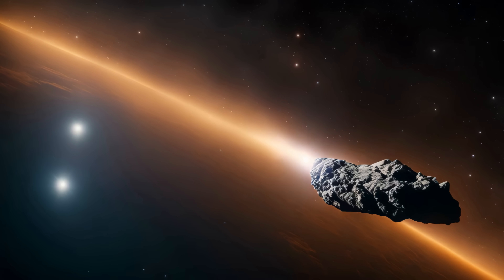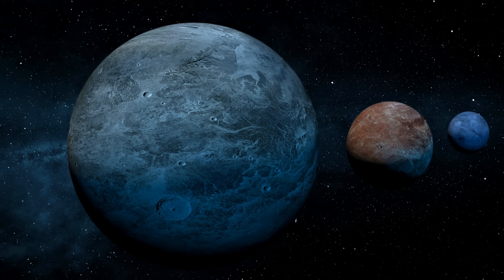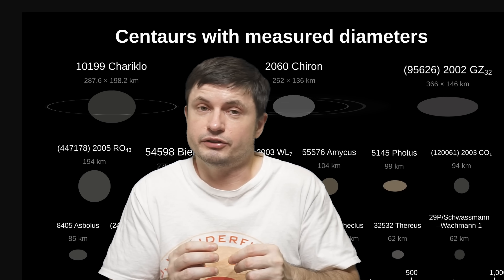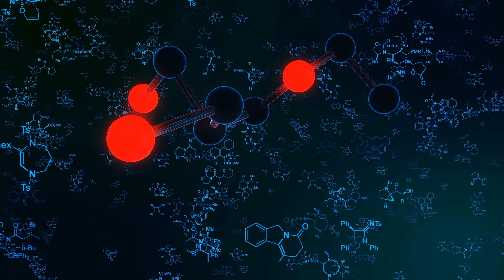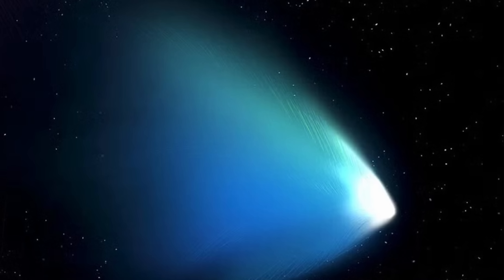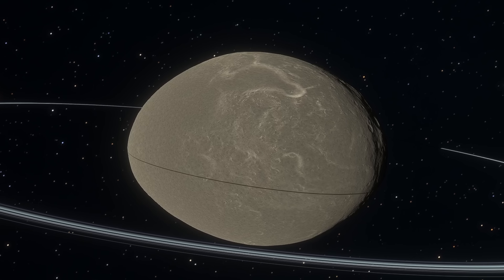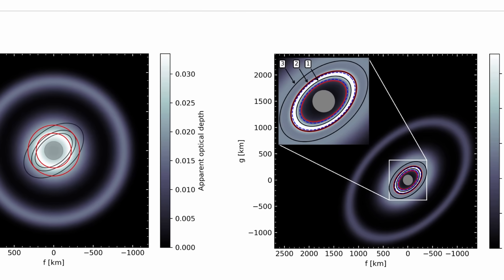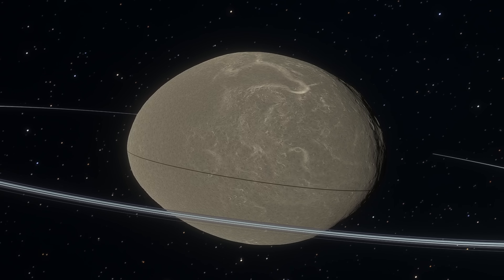Strangest Comet in the Solar System Is Growing Rings in Real Time (Chiron)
Hello and welcome! My name is Anton and in this video, we will talk about the strangest comet in the solar system - Chiron

0:00 Strangest comet in the solar system - Chiron
0:55 What is Chiron though? Centaurs in a nutshell
4:15 Recent observations and discoveries
5:45 Strange molecules and weird cometary tail
7:00 Incredible rings around it
8:05 The ring is growing in real time!
9:40 What's happening here though?
11:30 Conclusions and what this means

Credit:
 William Gonzalez Sierra
ESO